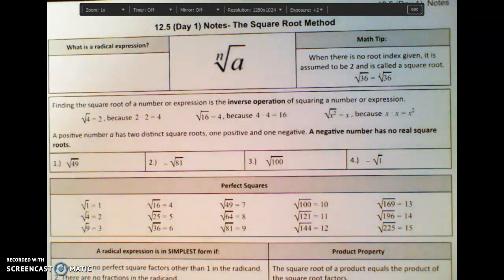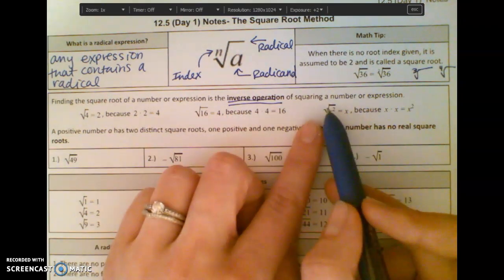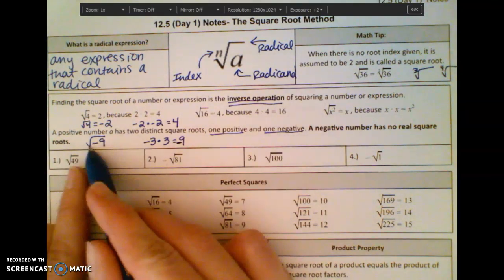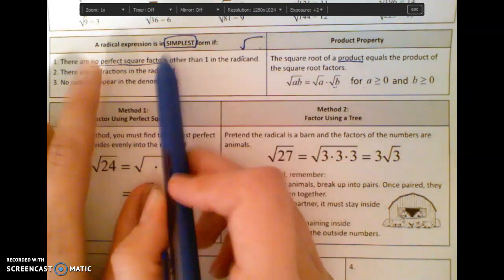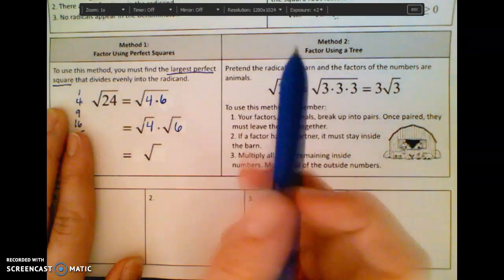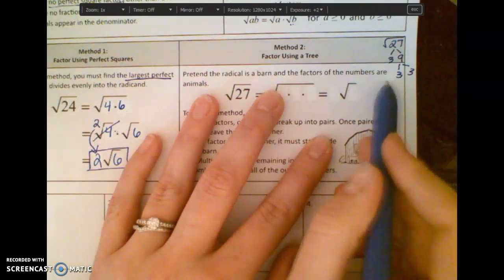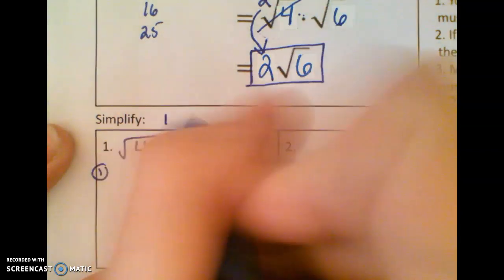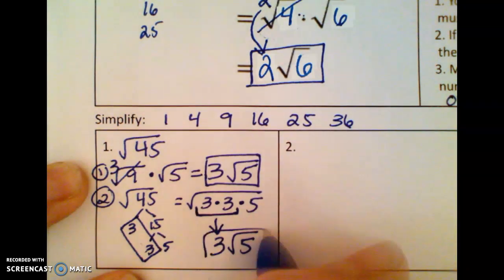12.5 (Day 1) Notes, Part 1 - The Square Root Method